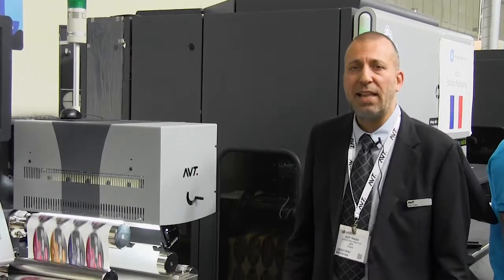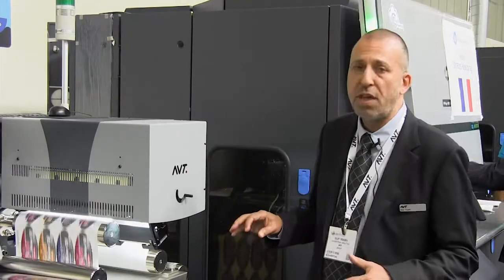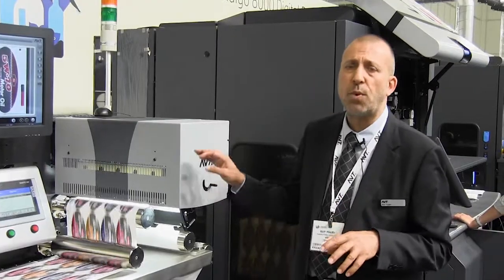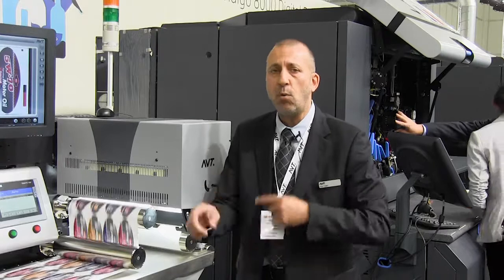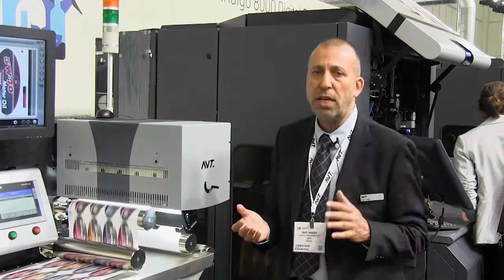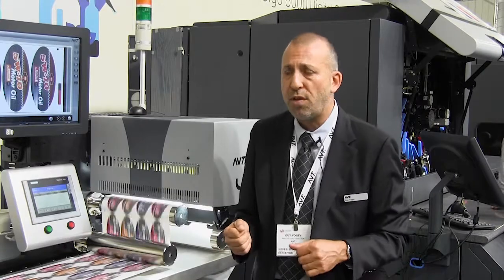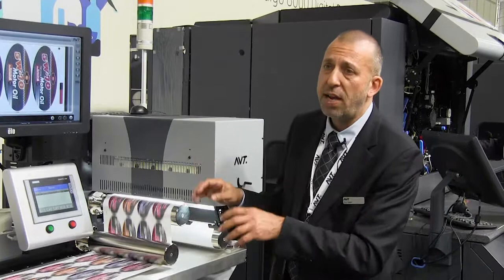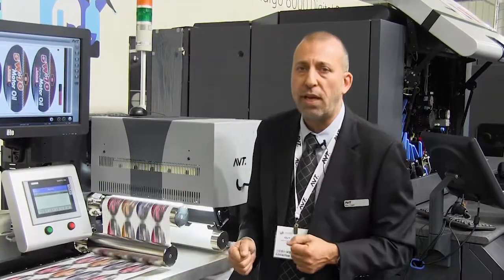AVT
AVT displays its latest inspection solutions on the HP Indigo 8000 press line.